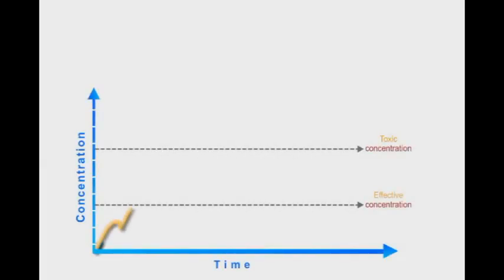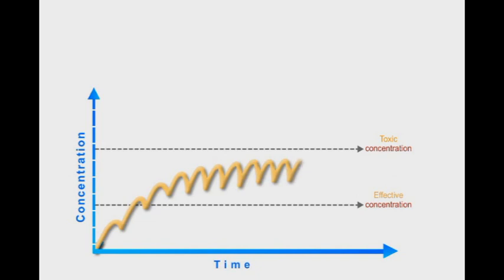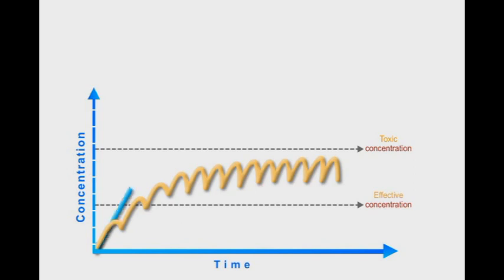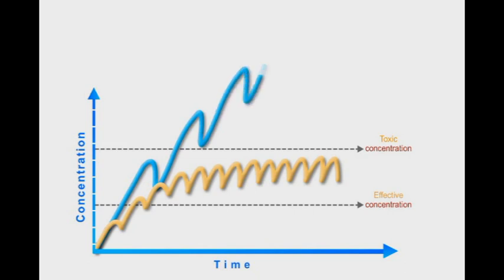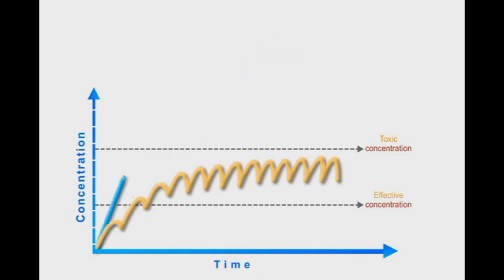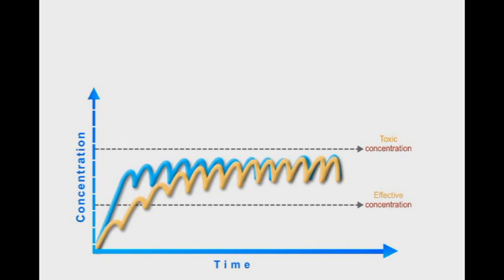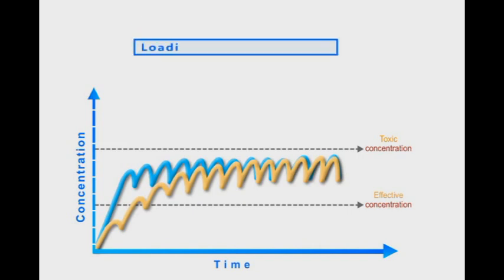Loading Dose animation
In some urgent clinical conditions there it become necessary to reach the specific target plasma concentration rapidly. Therefore a high dose called loading dose is given for once followed by usual maintenance dose to avoid reaching the toxic concentration